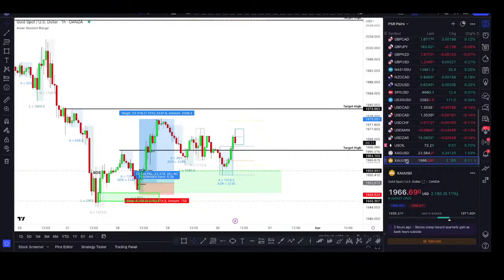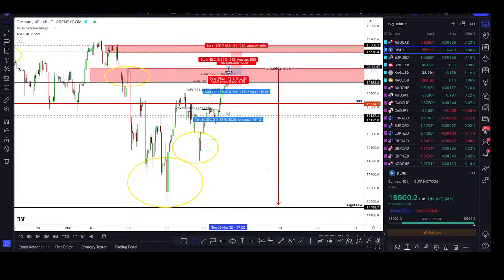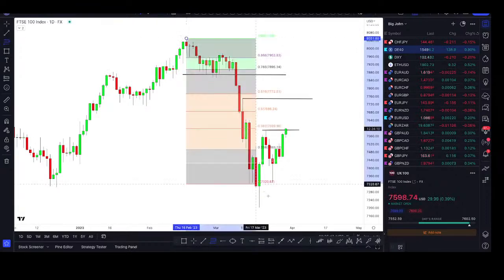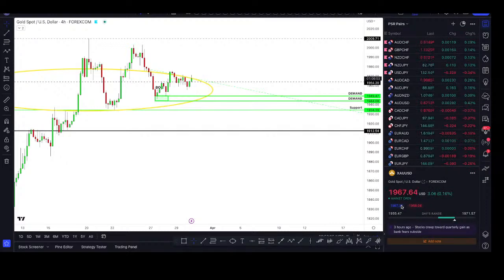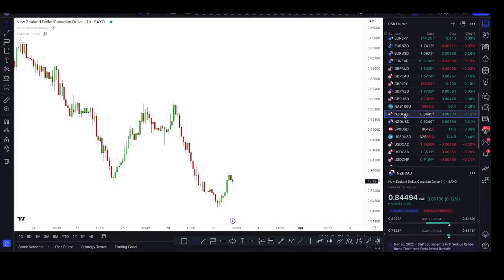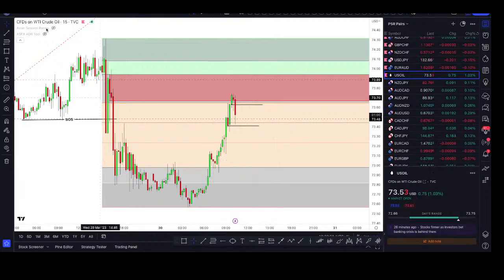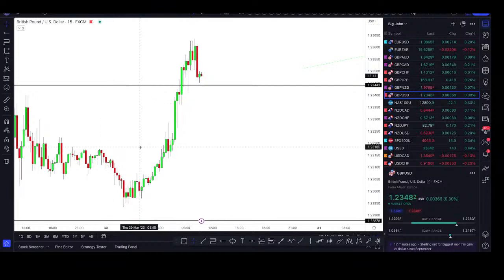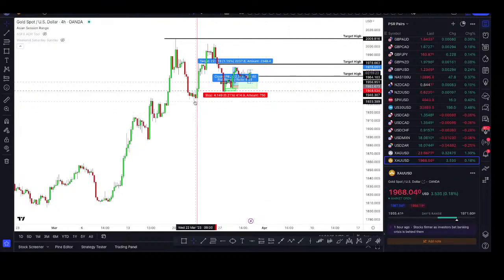LIVE STREAM LONDON SESSION | Forex trading for beginners 30/03/2023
VIP SERVICE EXPLAINER VIDEO - $49.99

 • $50 TO $1000 EASY...